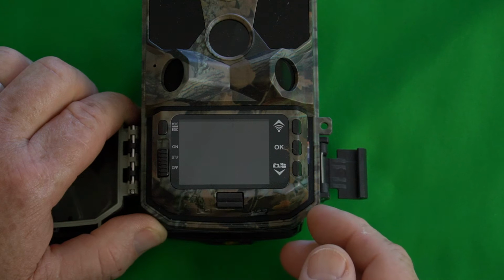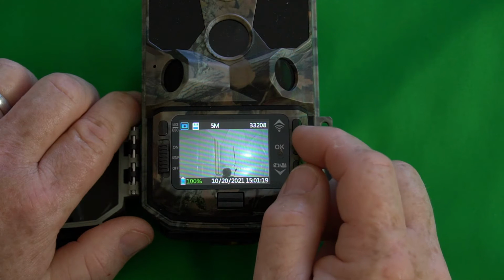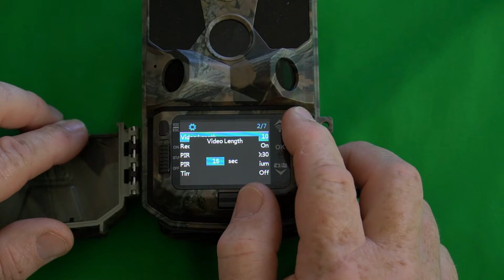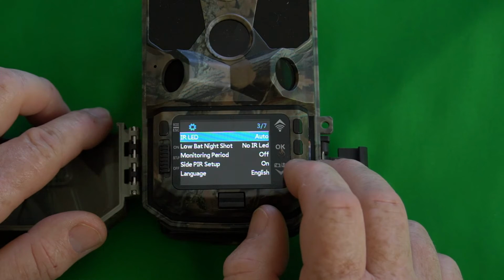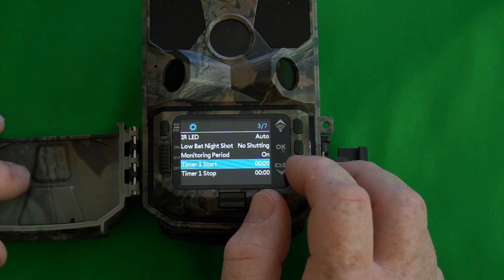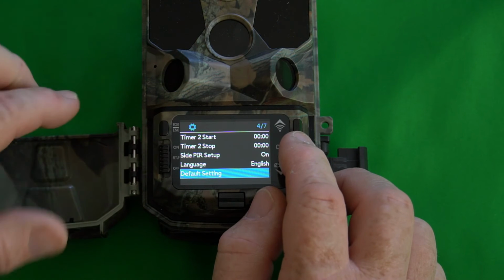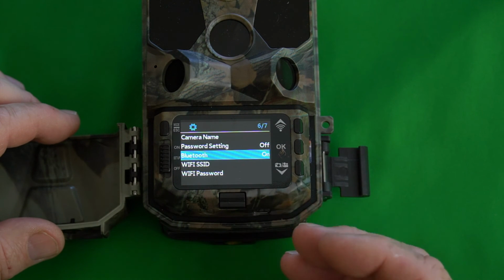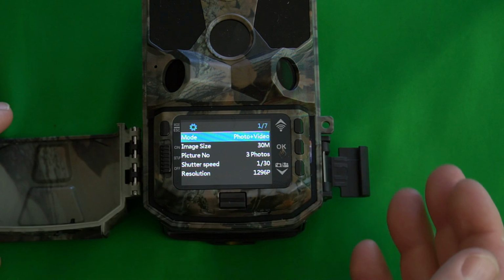🔥 Ceyomur CY65 Menu and Settings Walkthrough Guide 🔥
CHAPTER LIST:
00:00 Intro
00:20 Product Summary
01:02 Unboxing
01:58 Field Testing Results
04:48 Useful Functions
06:32 Final Thoughts
06:46 Outro

💥 VIDEO EQUIPMENT & SOFTWARE USED TO MAKE THIS VIDEO

👉 Sony a6500 Mirrorless Camera
👉 Sony 18-135mm OSS Zoom Lens
👉 Neewer 48 Macro LED Ring Flash
👉 Manfrotto 290 Xtra Tripod
👉 Corel VideoStudio Ultimate 2019

Manufacturer's Description:

【WiFi Connection and APP Control】Equipped with the built-in WiFi Bluetooth function, this trail camera lets you view and download pictures & videos on your phone without taking off the hunting camera. Even if it is installed at a high place, you can modify the settings remotely. (The WiFi of the trail camera has a distance limit.)
【Advanced 30MP Image & 1296P Video】This game camera captures 30MP pictures and 1296P videos, showing you a vivid and wonderful wildlife world. With its 2.0” LCD Screen, it moves you closer to watch the animals, brings you an immersive visual experience.
【0.2s Trigger Speed & Broader Detection Range】With the upgraded three PIR sensors, the trigger speed of this trail camera will be up to 0.2s, you will never miss any fantastic movement for wildlife monitoring. A wider detection range of 120°provides a more accurate and excellent motion detection performance.
【Enhanced Nighttime Shooting Quality】- Featuring 36PCS low glow LEDs, this WiFi trail camera delivers quality black&white photos at night without alerting animals. Even in the dark night, this video game camera captures every movement of the animals clearly.
【Upgrade IP66 Waterproof】- With the tighter waterproof design, this wildlife camera holds up well in bad weather and conditions. The integrated half-open cover design makes installation more convenient. You could apply this video game camera to wildlife observation or hunting, home security, or farm area surveillance. (NOTE: The SD card and the batteries are not included in the package)